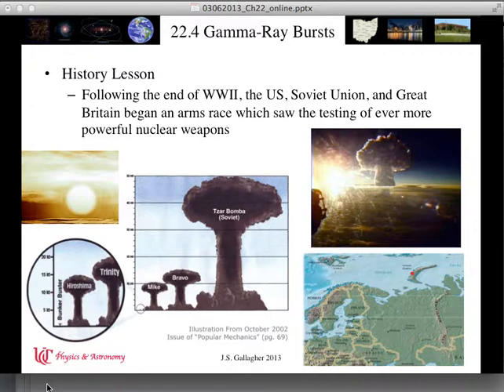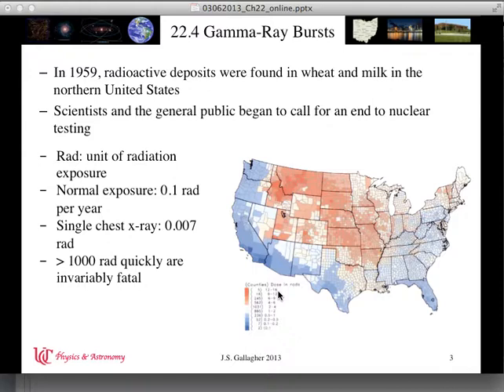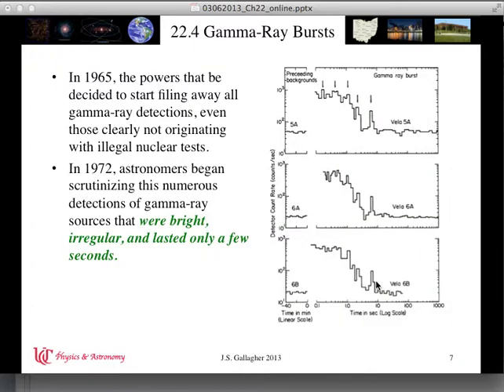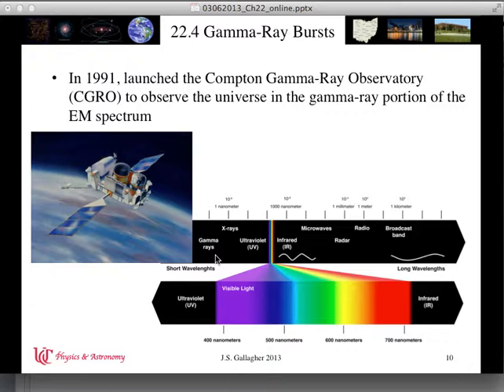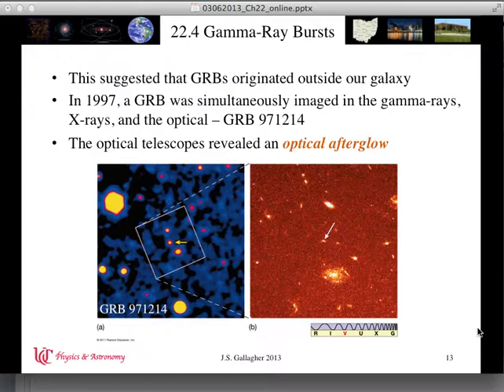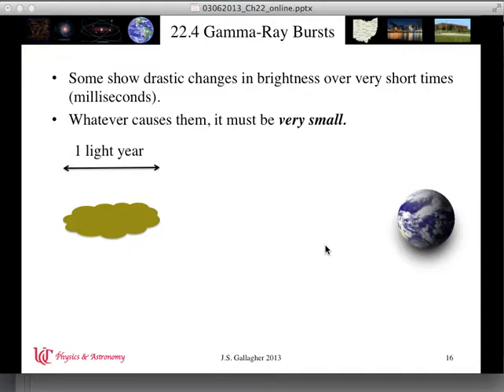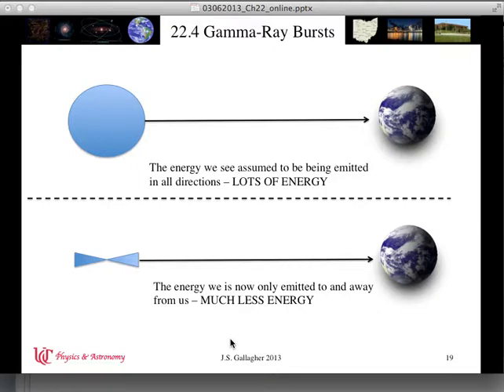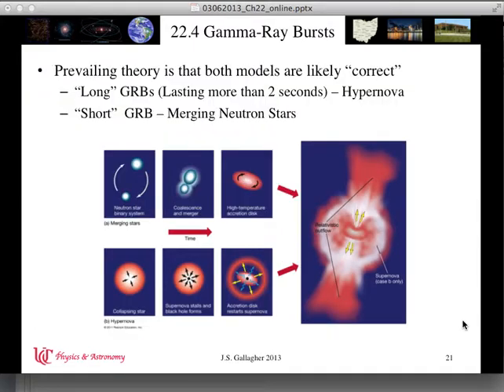GRBs lecture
Snow Day Lecture